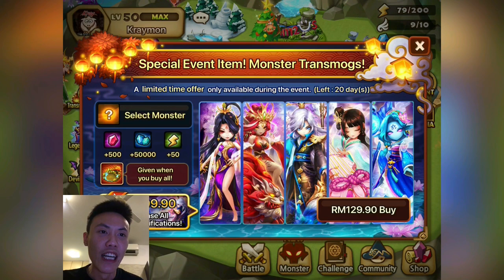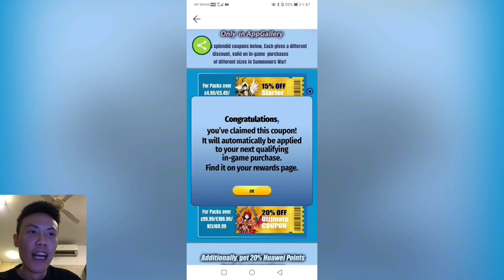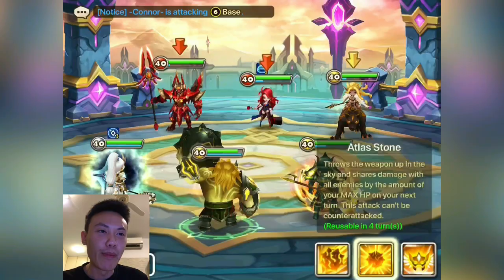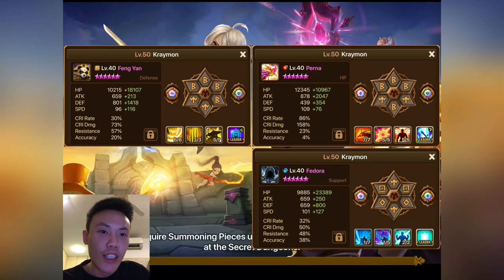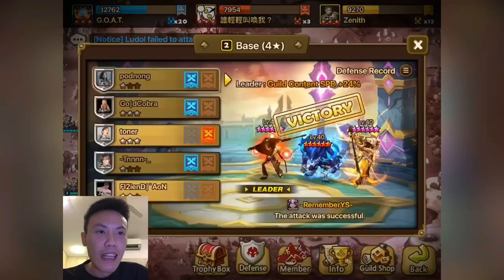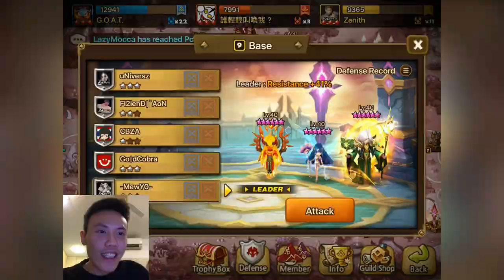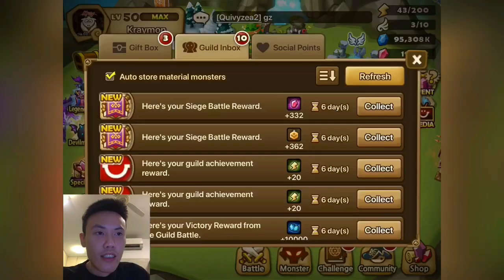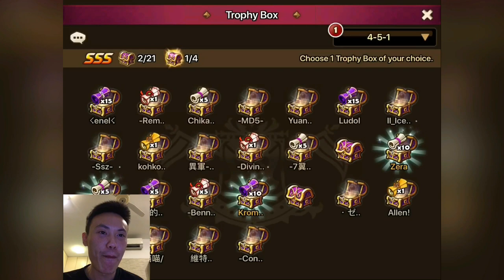DISCOUNTED PACKS UP TO 40% & $100 GIVEAWAY! CARCANO TESARION EVERYWHERE! - GOAT v Ultraman v Zenith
[Instructions Video]

Download Summoners War : Sky Arena from the Huawei AppGallery.

Will be picking the winner on 2nd May 2021 4pm SGT. Good luck!!

I hope you enjoyed this siege battle against
Ultraman and Zenith! Thank you so much for the support!

Defence Counters :
5:11 - Khmun Clara Savannah
6:32 - Tesarion Ethna Bastet
7:42 - Tesarion Bastet Ethna
9:18 - Tesarion Bastet Odin
9:52 - Carcano Han Clara
10:29 - Carcano Vigor Triana
12:15 - Tesarion Bastet Odin
13:58 - Carcano Vigor Triana
15:09 - Tesarion Bastet Odin
16:42 - Carcano Vigor Triana